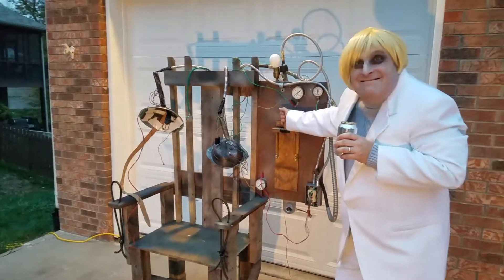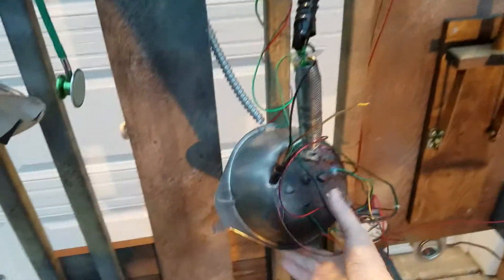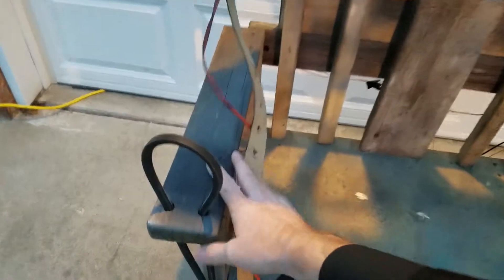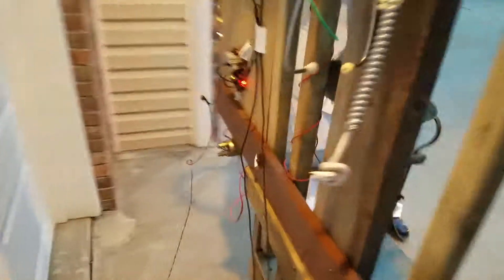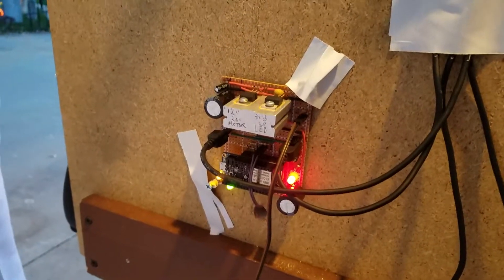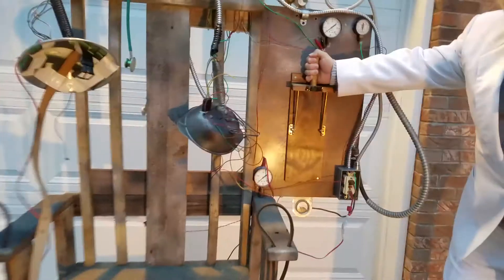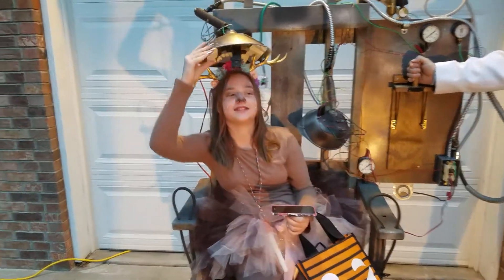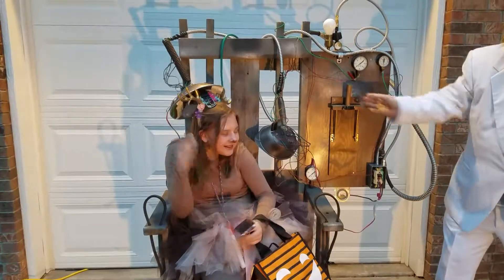Homemade Electric Chair for Addams Family Halloween 2018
We wanted to build a "functional" electric chair for our big powelloween Halloween. 2018's theme was The Addams Family so it seemed appropriate to make a guillotine and an electric chair. Fester, AKA Mr Debbie, AKA my brother-in-law Chris walks through the technical aspects of the lights, arduino, and vibrating motor build.

Pretty sure we're gonna use this every year from now on!